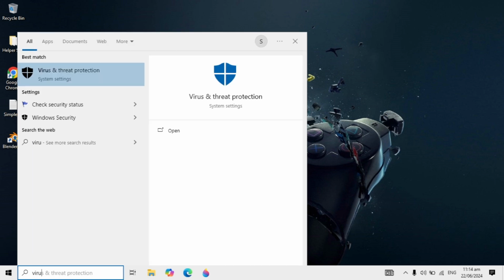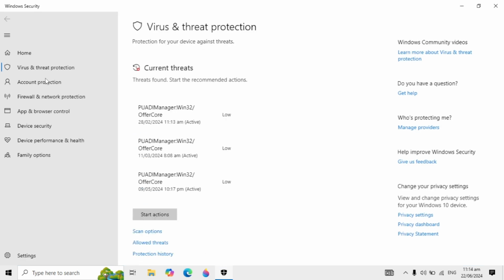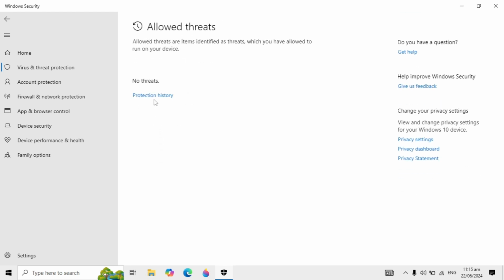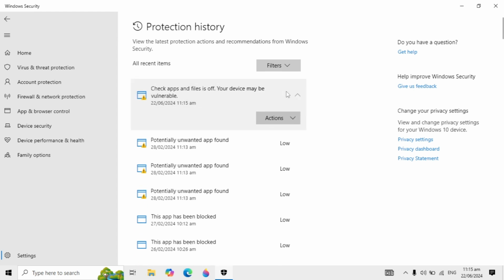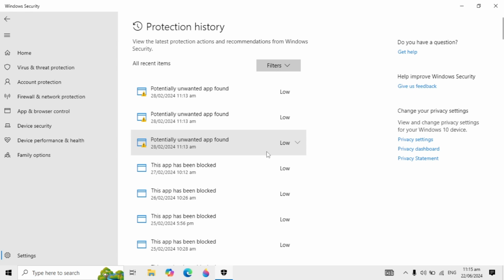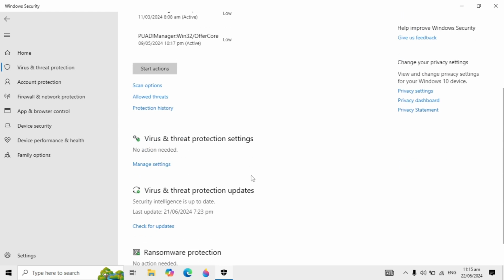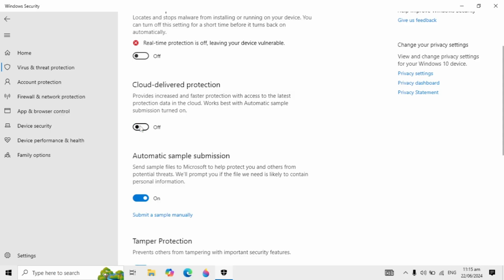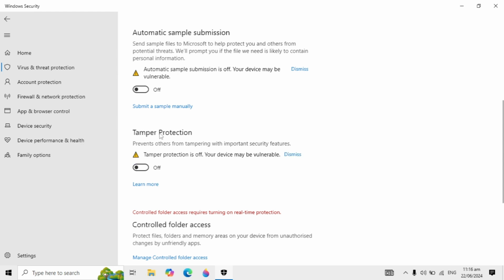Fix - Operation did not complete successfully because the file contains a virus or unwanted software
[FIXED] - Operation did not complete successfully because the file contains a virus or unwanted software

Are you facing the frustrating error message "Operation did not complete successfully because the file contains a virus or unwanted software"? Watch this video to learn how to effectively troubleshoot and resolve this common issue. Our expert guide will provide you with step-by-step solutions to overcome this obstacle and safely recover your files. Don't let a potential virus or unwanted software derail your operations any longer - tune in now for valuable insights and practical tips. Keep your system secure and optimized with the best strategies to tackle this error head-on. Hit play and say goodbye to file-related headaches!